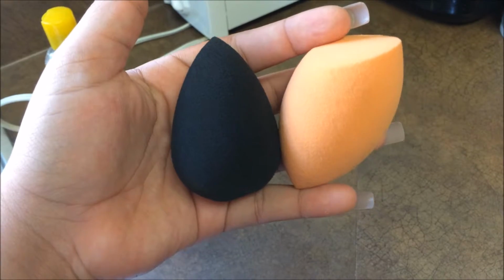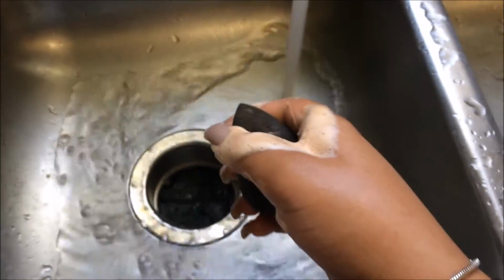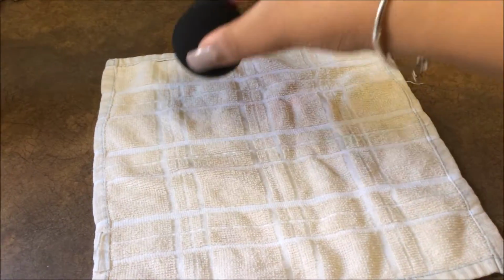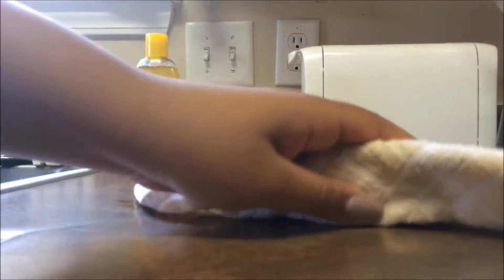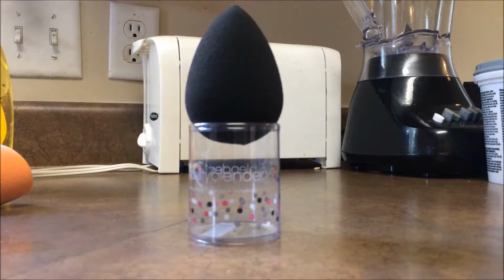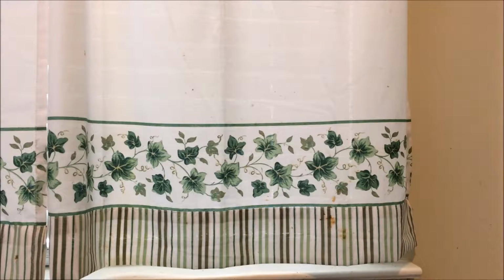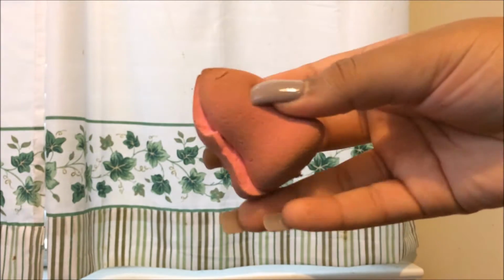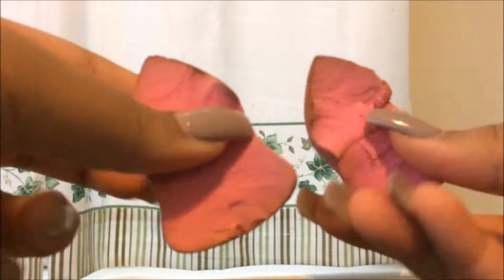HOW TO : Clean Your BOOTY Blender & Inside Beauty Blender | Cori K.♡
welcome back hope you enjoy as always ! :)

p.s - I know its beauty blender not booty. lol booty blender sounds funnier :)

STALK ME |
Snapchat : @ogcoriiii (4 i's )
Tumblr : @correctedbycori  (there may be an underscore)